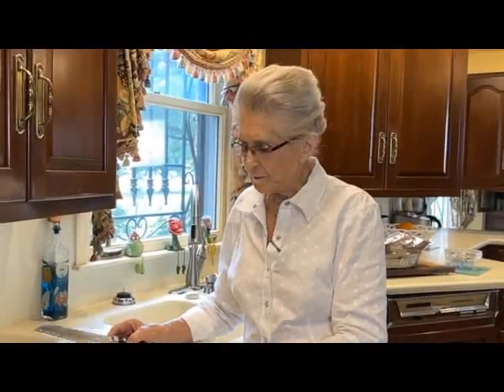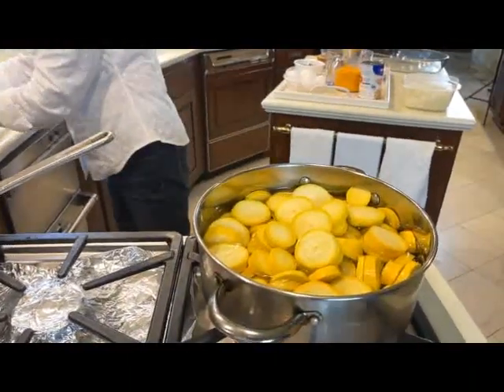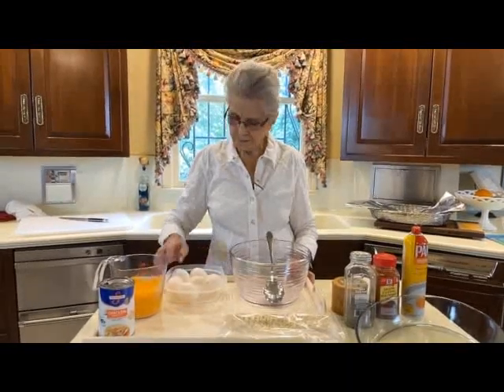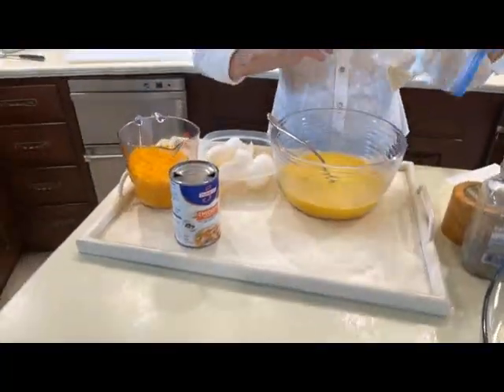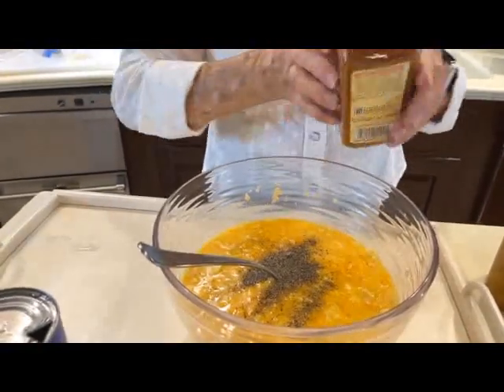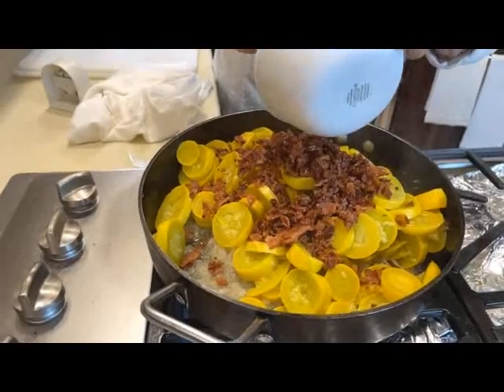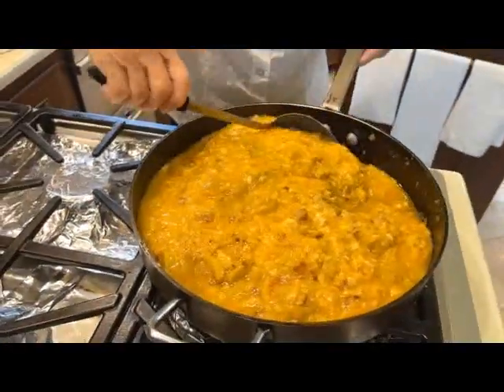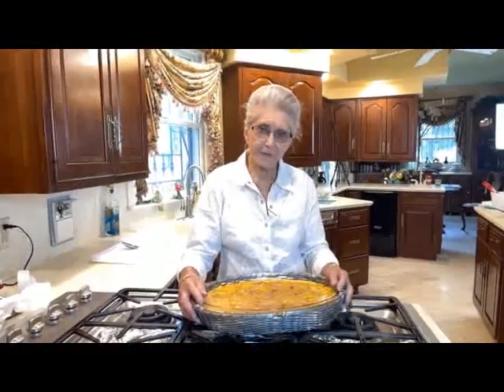Squash Casserole | Classic Southern | Recipe | Faye Thompson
Classic Southern Squash Casserole

Ingredients
6 yellow squash sliced
3 medium onions
15 crackers crumbled
6 eggs
3 C cheddar cheese
12 slices bacon cooked and crumbled
salt and pepper to taste
dash of red pepper
1 1/2 C chicken broth

Directions
Cut squash and cook for about 15 minutes.  Brown bacon and crumble. Take out of the skillet and set aside. Chop onions and brown in bacon grease.  Drain squash and add to onions.  Add bacon. Cook for about 15 minutes. Mix in beaten eggs, crackers, cheese, and chicken broth.  Pour in a greased 9"x13" casserole dish, cover with aluminum foil, and bake at 350°F for about 30 minutes.

Chapters
0:00 Intro
0:12 Welcome Message
0:20 Ingredients and Directions
8:49 Presentation
9:05 Photos
9:11 Outro